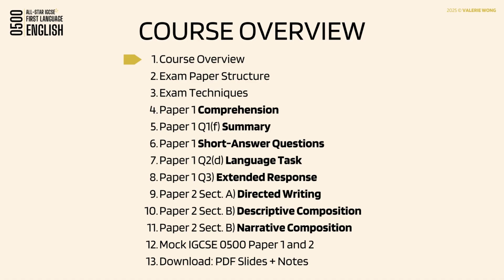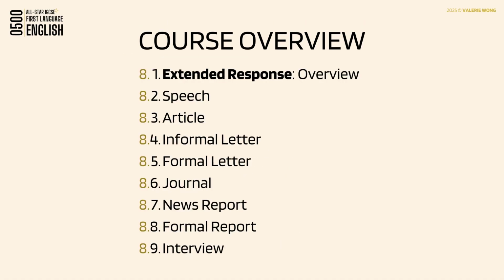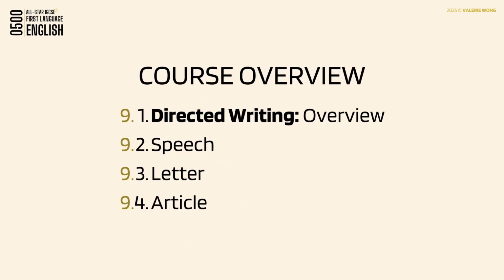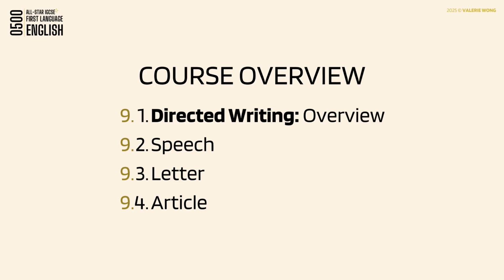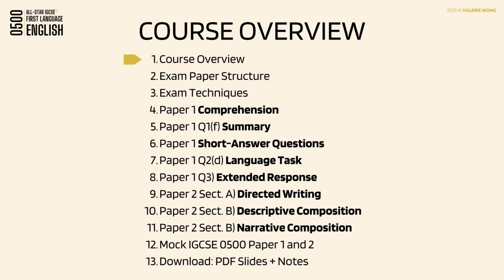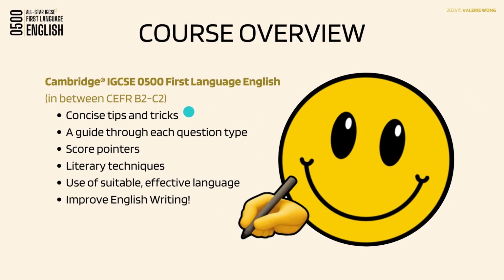1. Course Overview | All-Star IGCSE 0500 First Language English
Welcome to the All-Star IGCSE 0500 First Language English course! Aim for A*, All-Stars!

A course 3.3 hours long with score pointers, model answers and protips; only for RM 40 :) [Includes EFL 10-pager notes pack]

CODE: allstar25

0:00 Course Overview
3:12 Self-Intro
4:28 Key Takeaways